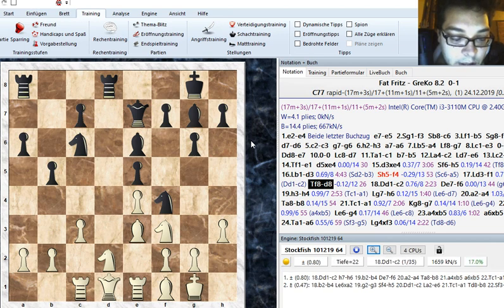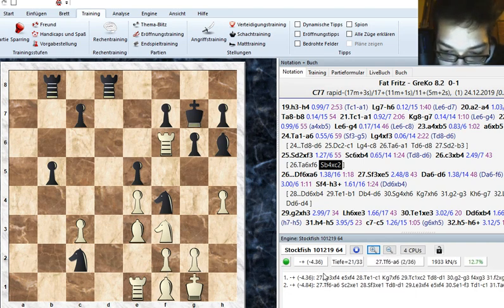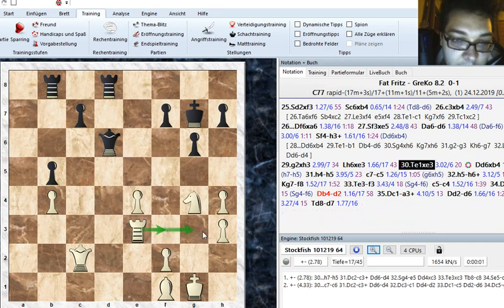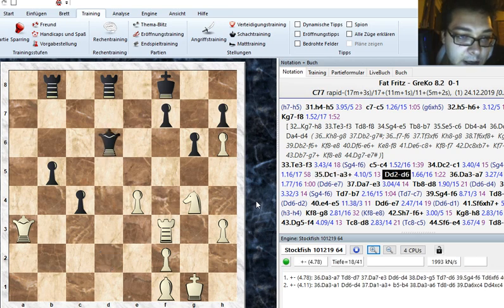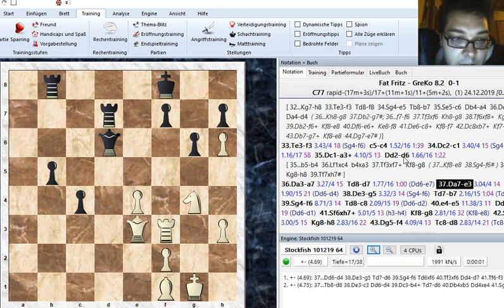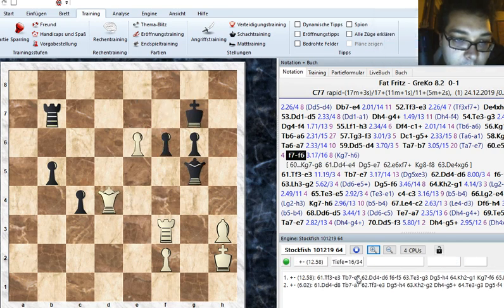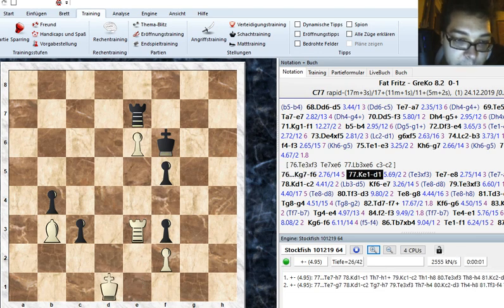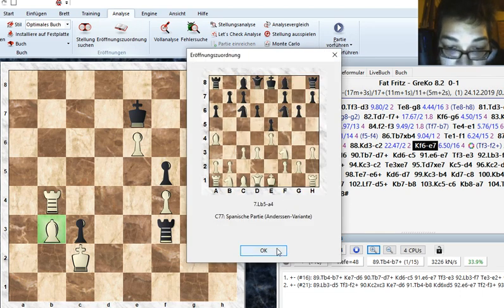Fat Fritz vs GreKo 8.2_0-1_Ruy-Lopez-Andersen-Variation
This was a very complicated game where Fat Fritz was completely Winning but lost on time in the end.

Timecontrol: (17m+3s)/17+(11m+1s)/11+(5m+2s)
Intel(R) Core(TM) i3-3110M CPU @ 2.40GHz 2395 MHz
W=4.1 plies; 0kN/s
B=14.4 plies; 667kN/s